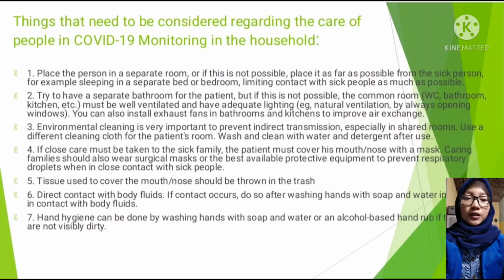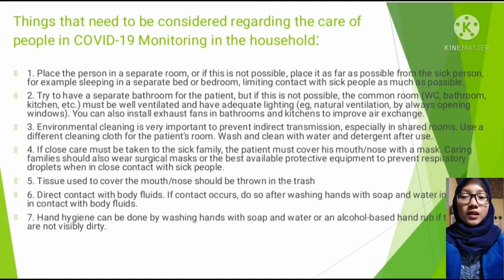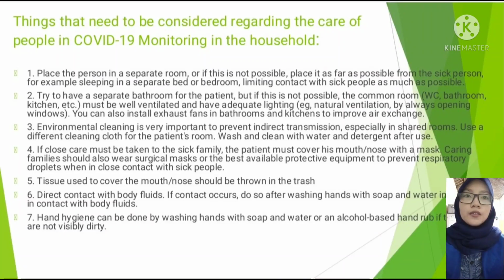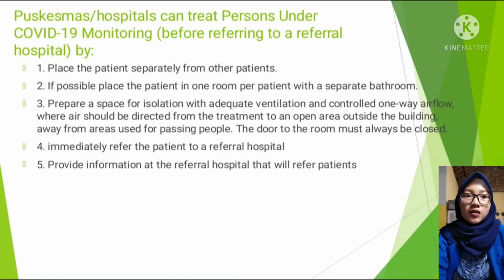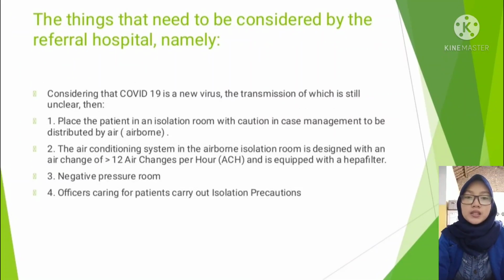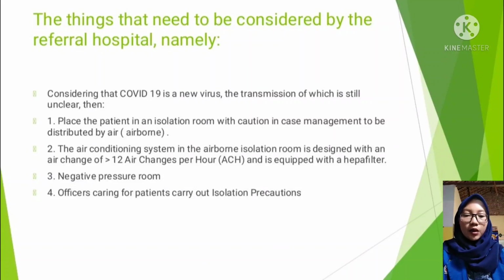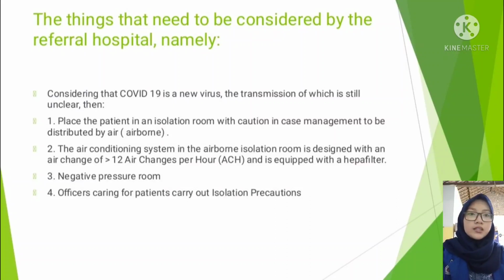Online Meeting (Tugas Kuliah Bahasa Inggris)